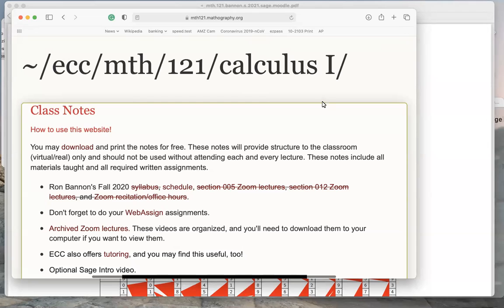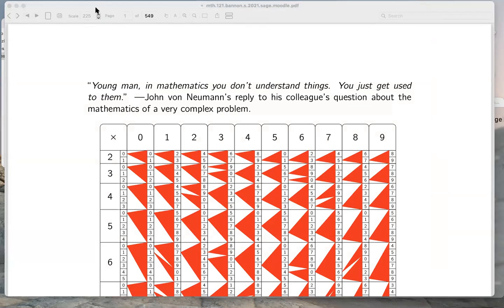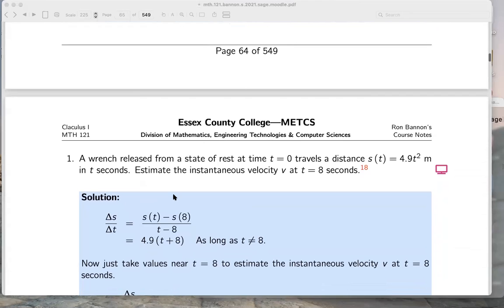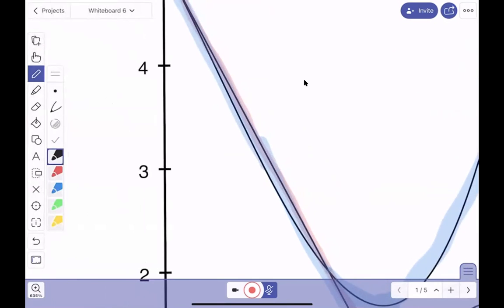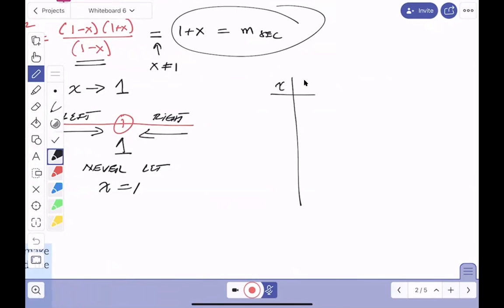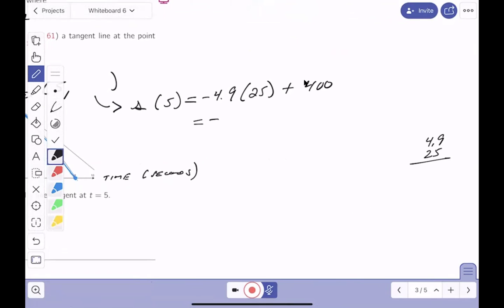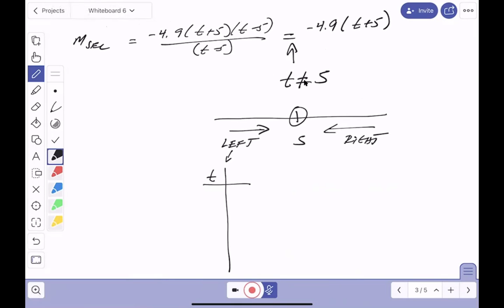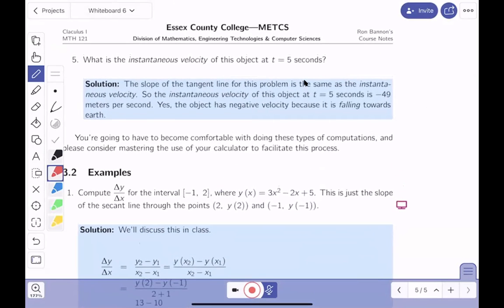01 mth121 03 lect